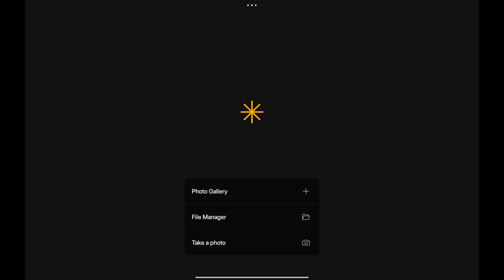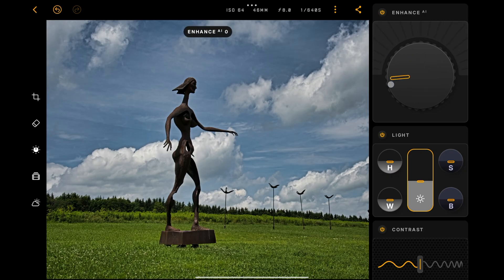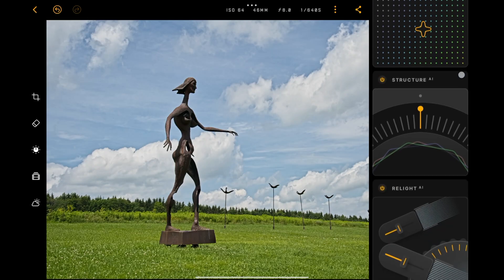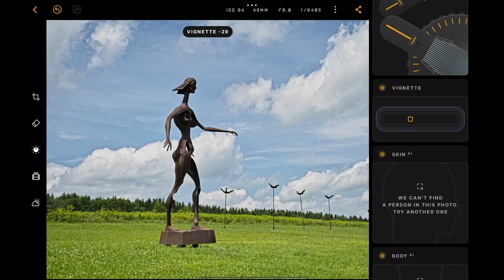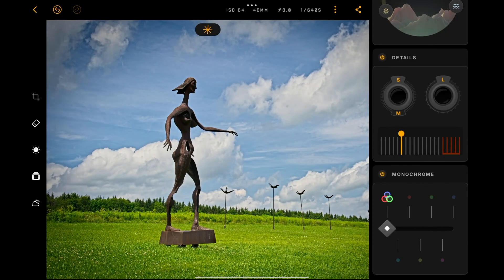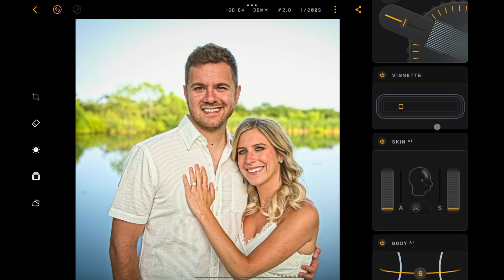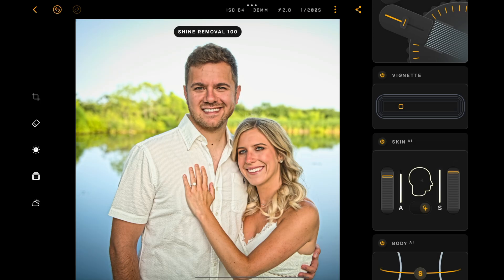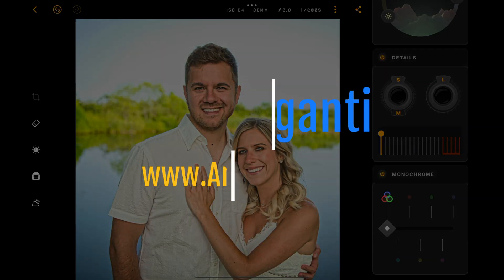Luminar for Android – QUICK LOOK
In this tutorial, I demonstrate how to use Luminar for Android by editing two images.